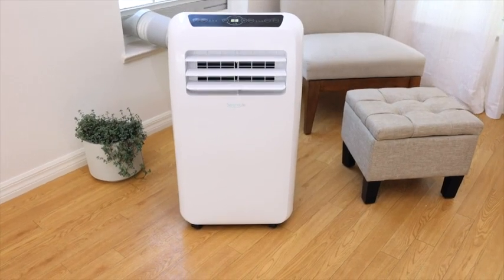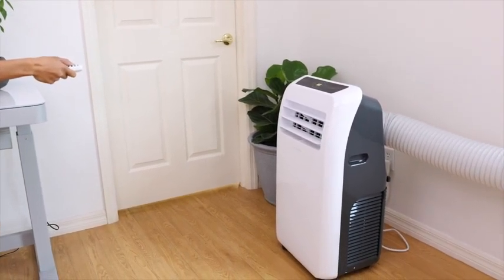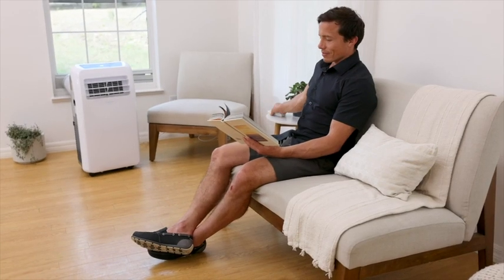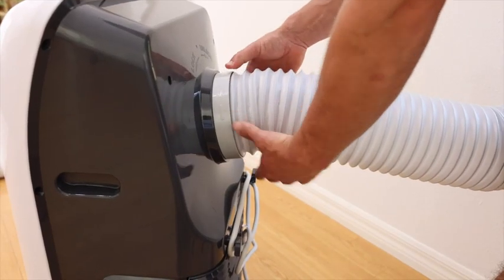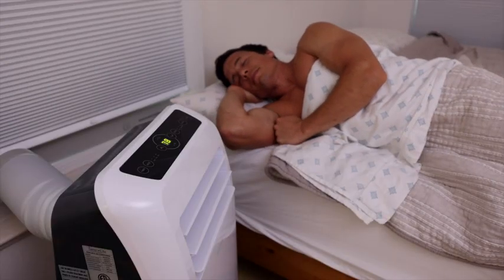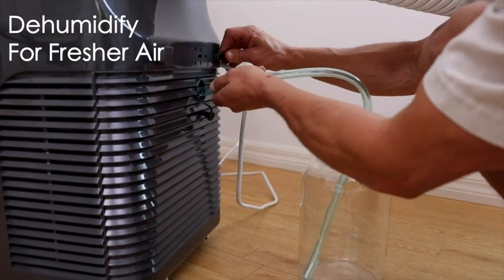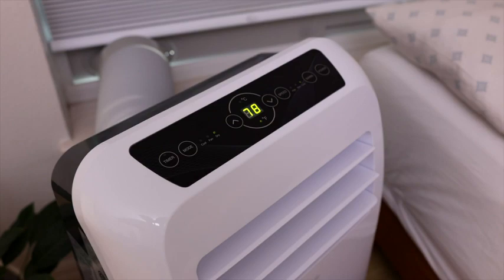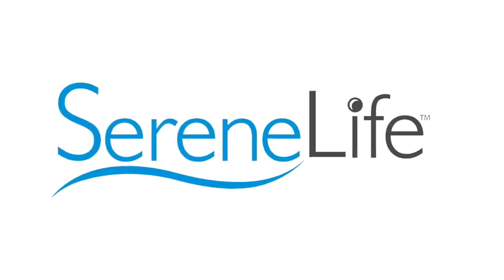SereneLife SLPAC8 SLPAC 3 in 1 Portable Air Conditioner with Built in Dehumidifier Function